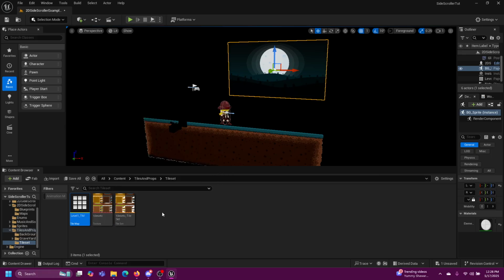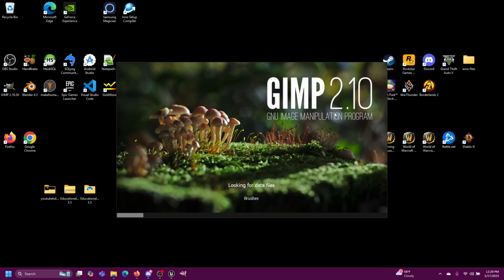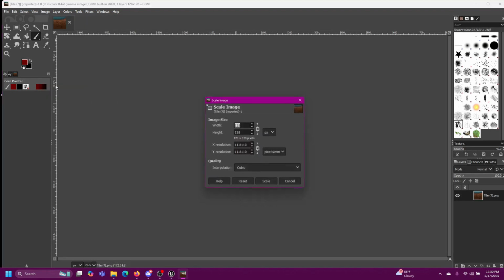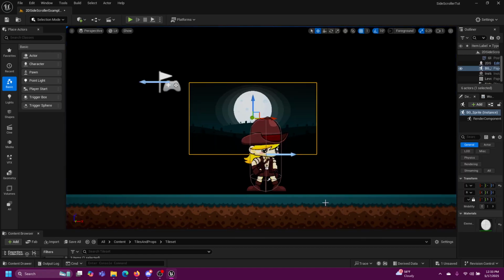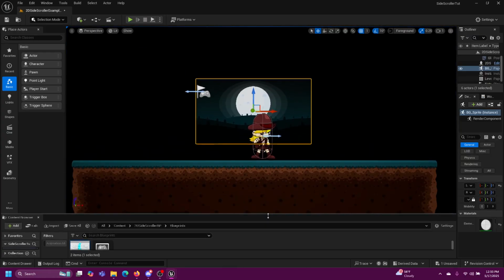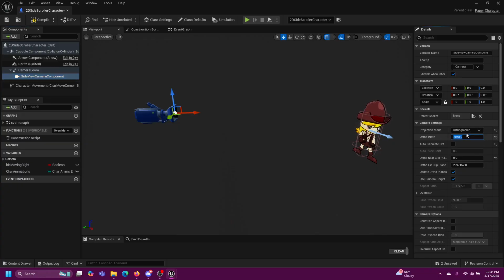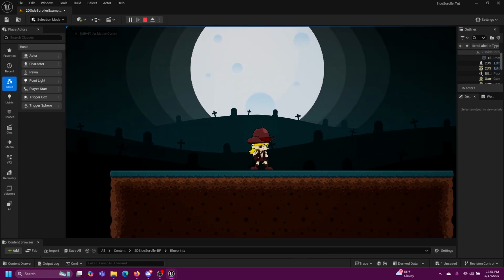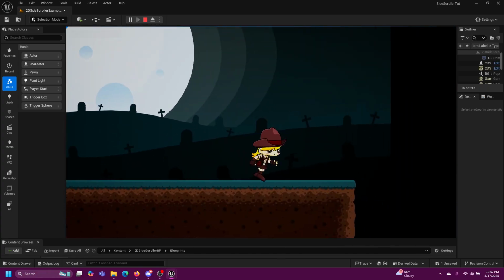Unreal Engine 5 2D Sidescroller Tutorial (Debugging, Pixel Sizes, Camera Adjustments)